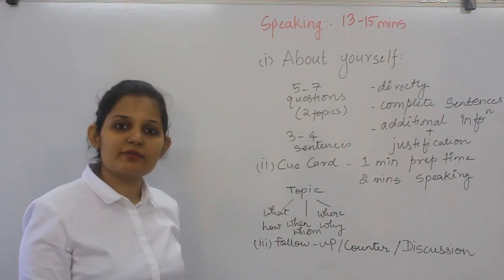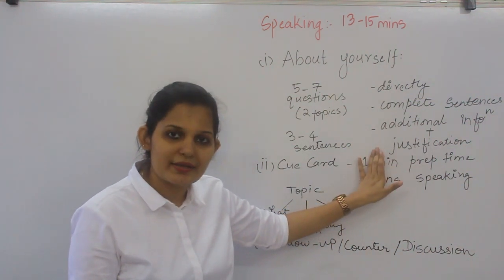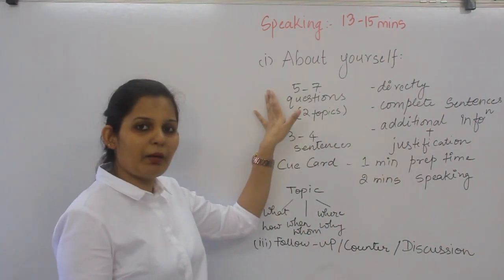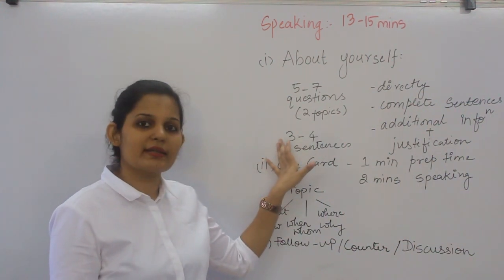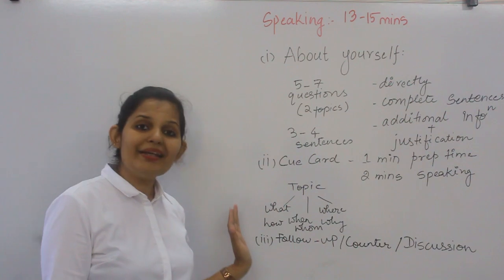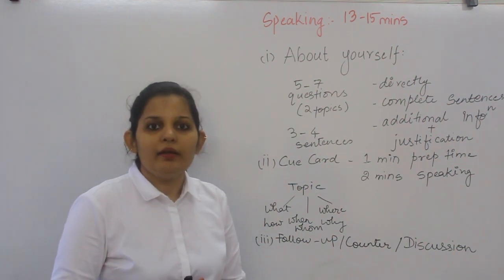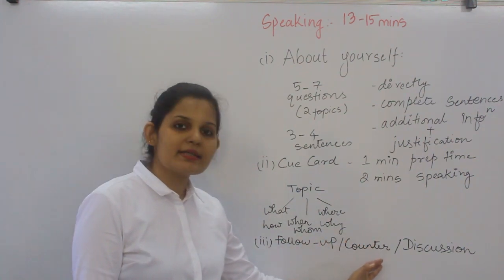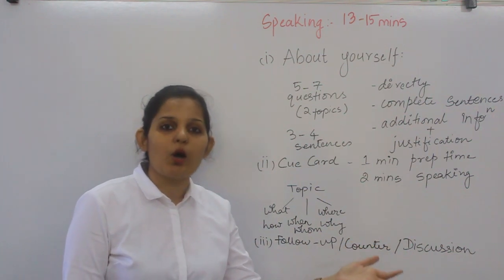IELTS Speaking Preparation Megha